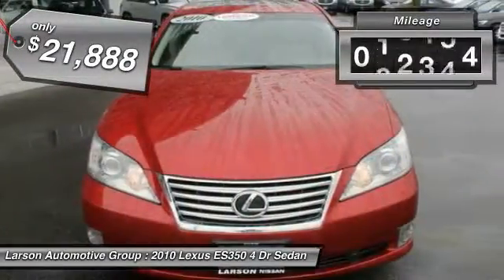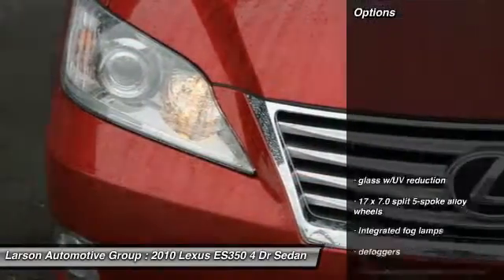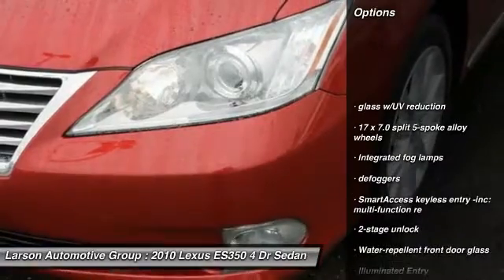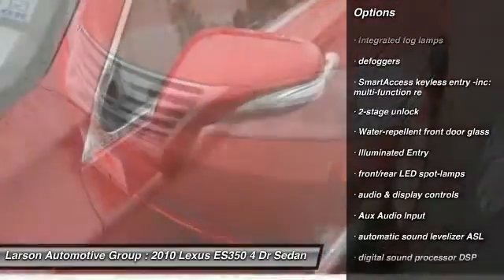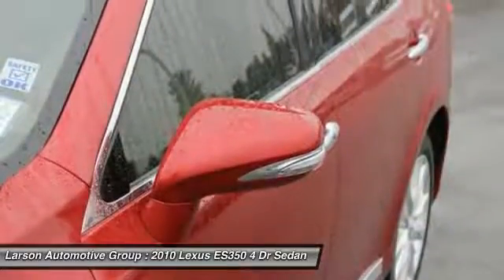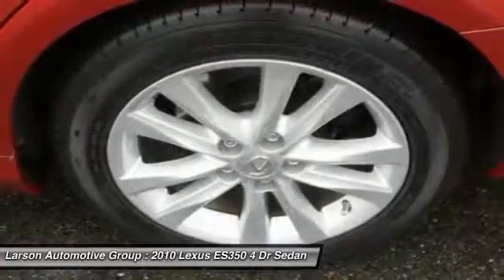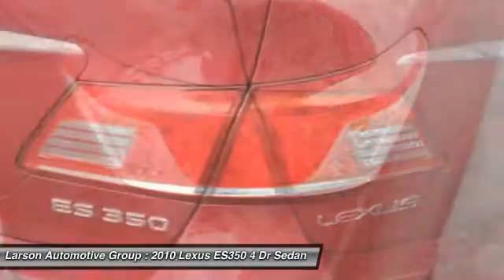2010 Lexus ES350 Puyallup WA M1566A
2010 Lexus ES350

Larson Automotive Group
2001 N. Meridian

SUPER LOW MILES WITH ALL THE RIGHT OPTIONS!  ONE OWNER AND READY TO GO HOME WITH YOU TODAY!  Leather. Red and Ready! All the right ingredients! Want to save some money? Get the NEW look for the used price on this one owner vehicle. Previous owner purchased it brand new! You&#39;re going to turn some heads in this great ES. So clean, people will think it just rolled off the showroom floor! Designated by Consumer Guide as a Recommended Premium Midsize Car in 2010. Larson Automotive has over 800 quality cars & trucks in stock now!